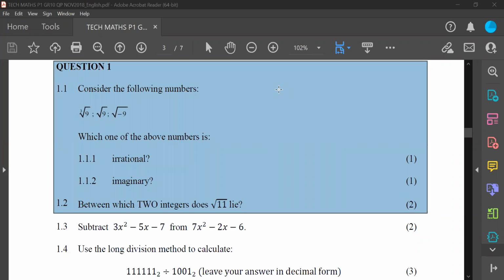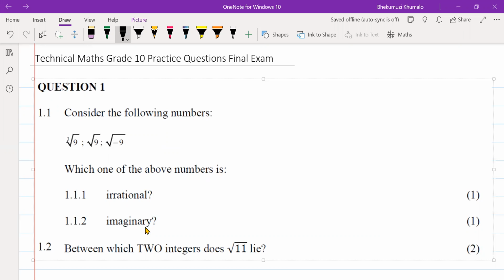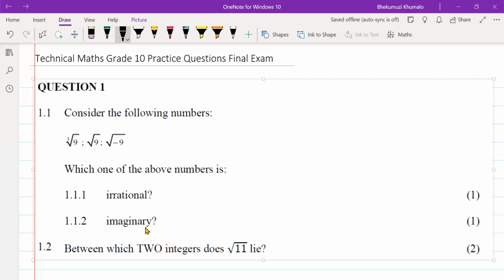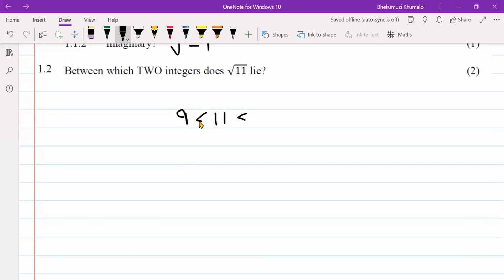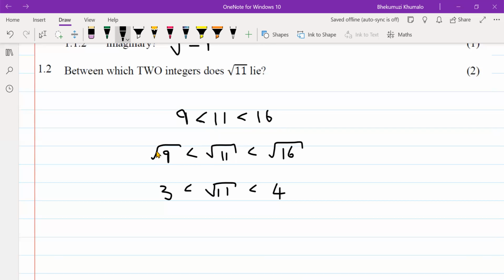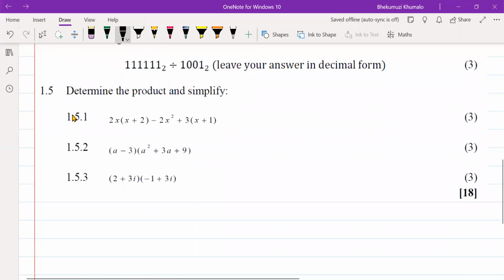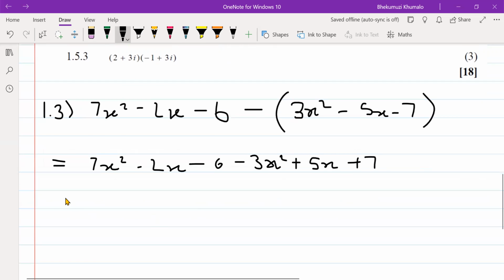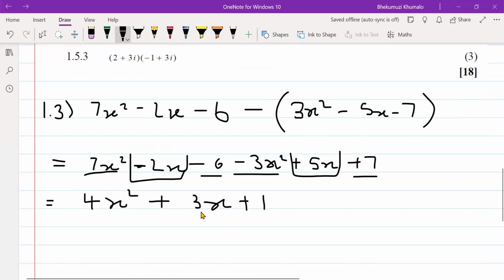Tech Maths Grade 10 Paper 1 Revision Practice (Part 1 of 7)